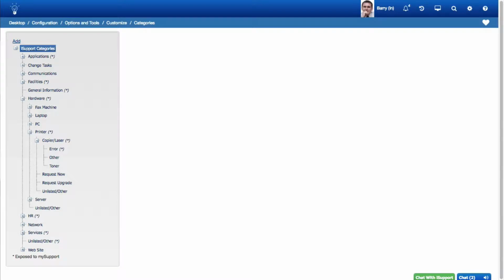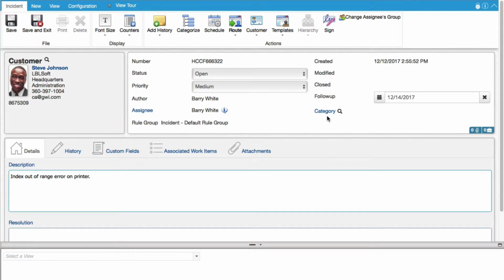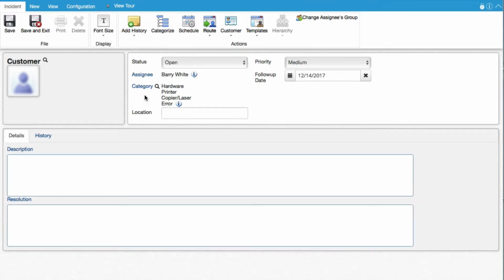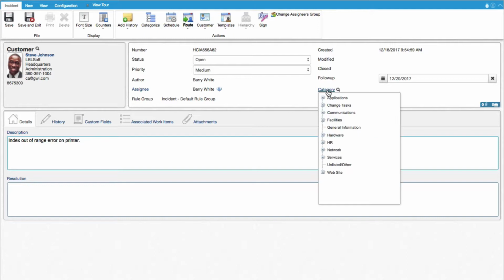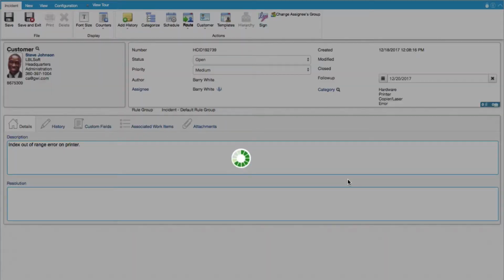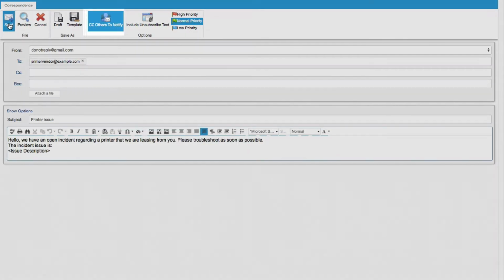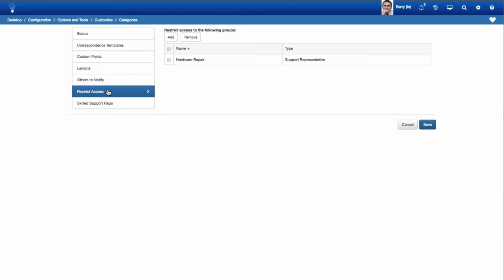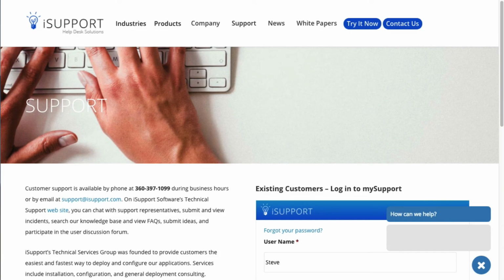Using iSupport Categories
This video includes information on all of the features that you can use with iSupport categories.
Associating Layouts 00:54
Performing Targeted Knowledge Searches 01:08
Associating Scripts 01:30
Associating Custom Fields 01:59
Associating Approval Cycles 02:23
Associating Others to Notify 02:42
Associating Correspondence Templates 03:14
Setting Category Configuration Options 03:44
Associating Rule Groups 03:53
Restricting Access 04:20
Associating Skills for Routing 04:29